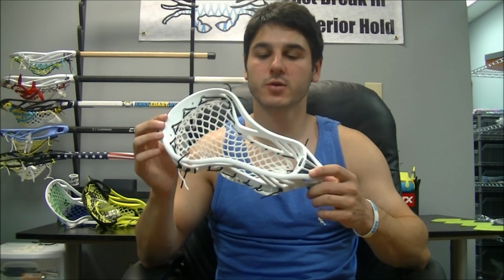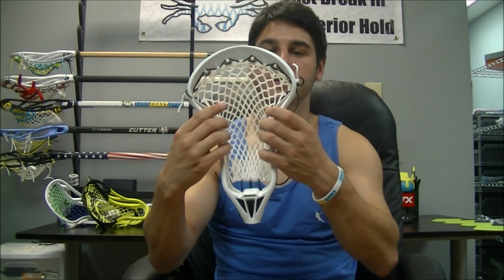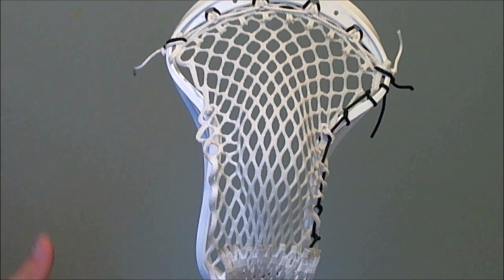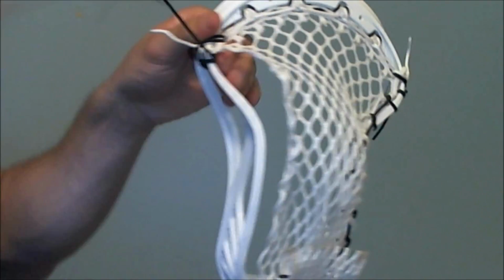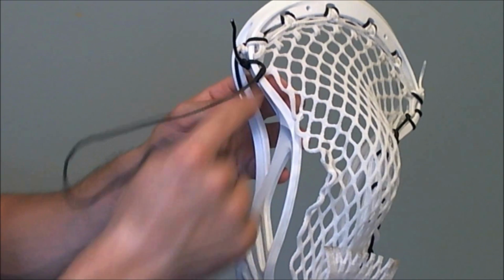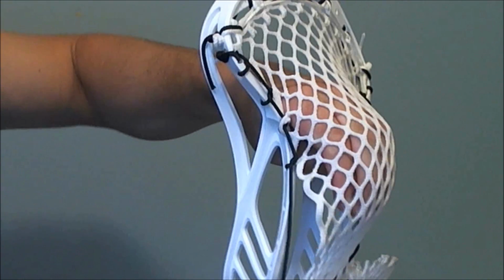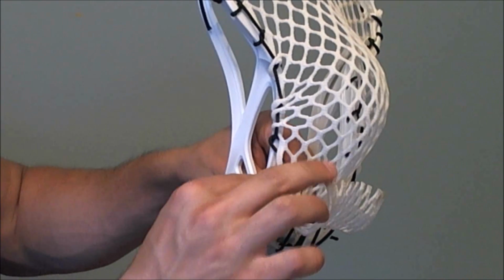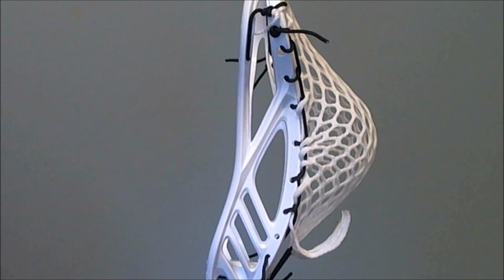Tutorial: Cobra X Mid Pocket // East Coast Mesh